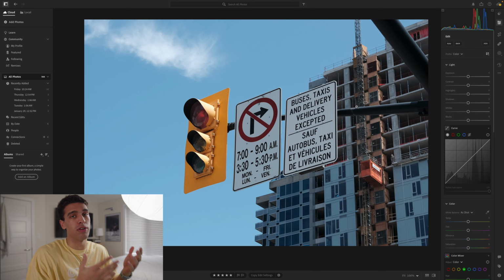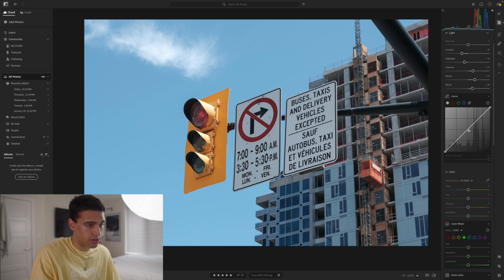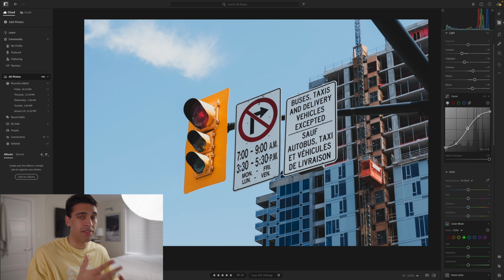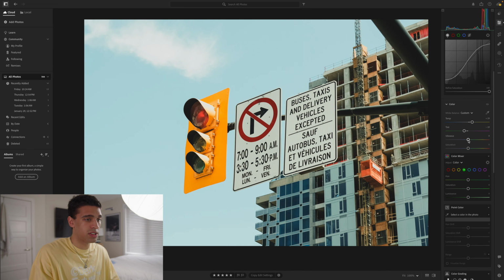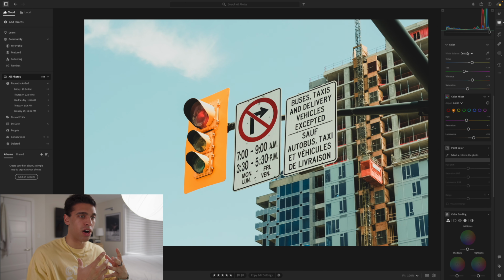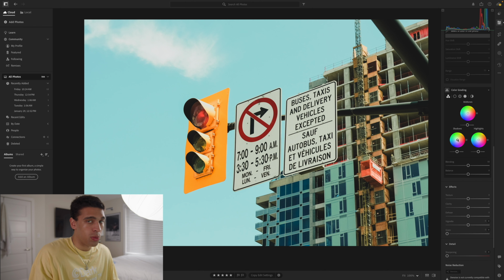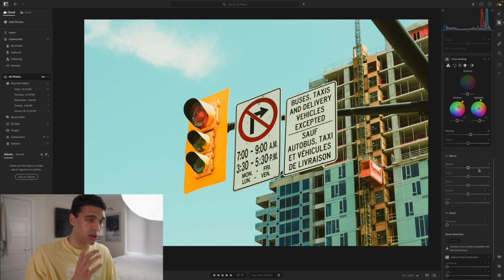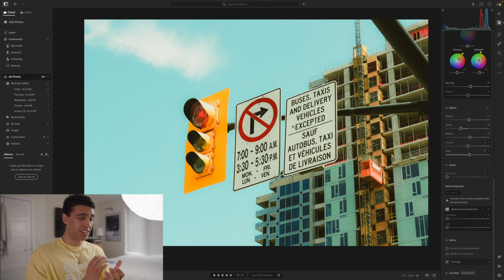How to Edit Your Pictures to Look Like Film (Step By Step Lightroom Tutorial)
Here is a step by step tutorial on how to make your photos look like they were shot on a film camera!

THE GEAR I USE:
Vlogging Mic